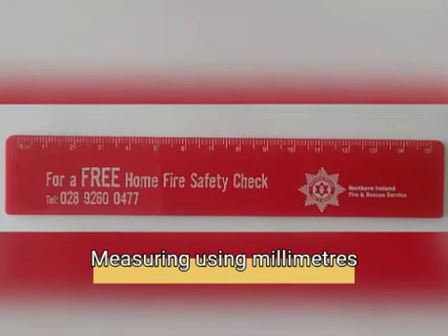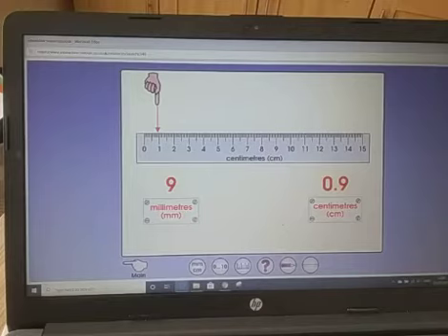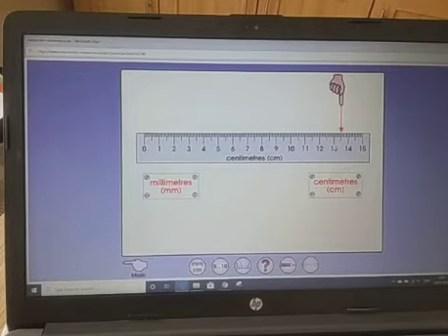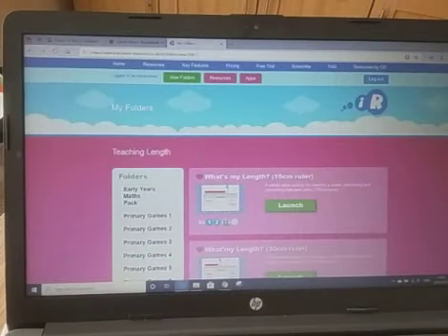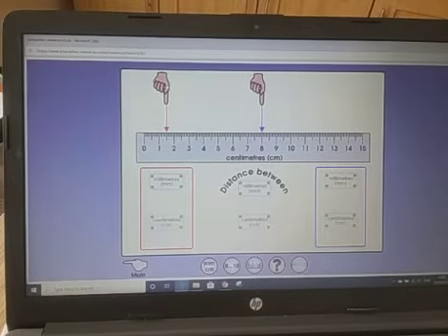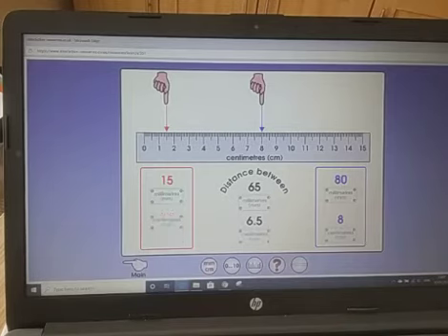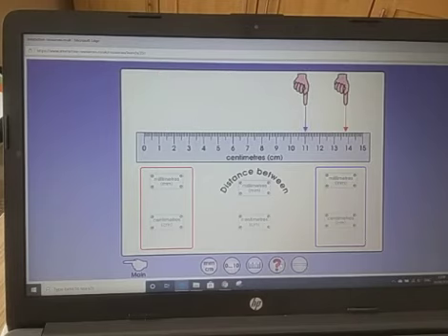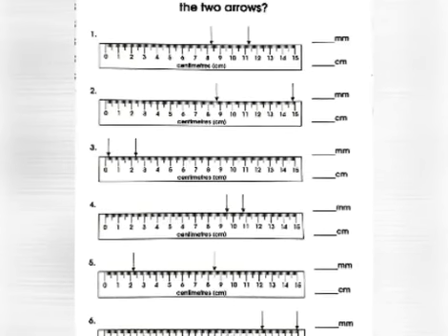Measuring using millimetres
Join Mrs Bell as she practises measuring using millimetres and then converting the answer into centimetres